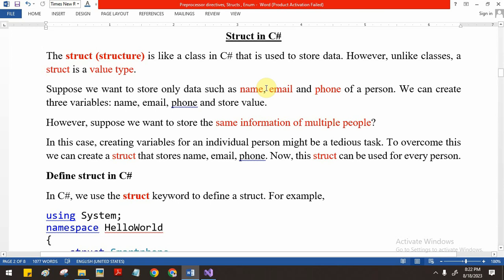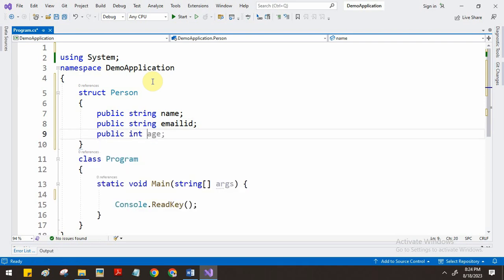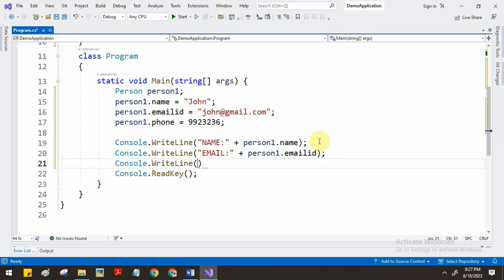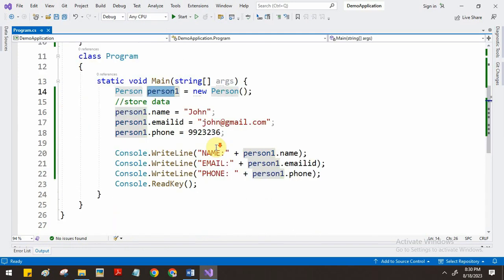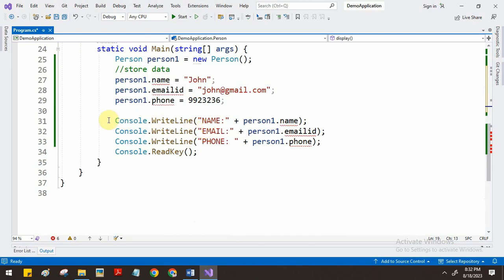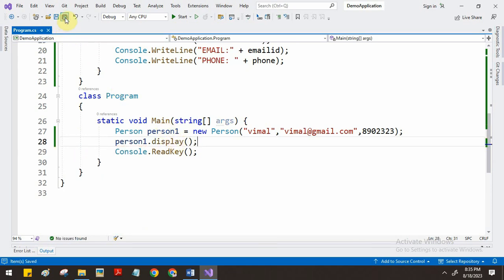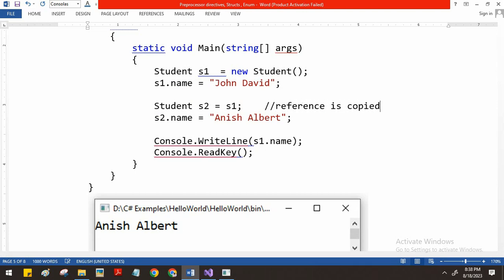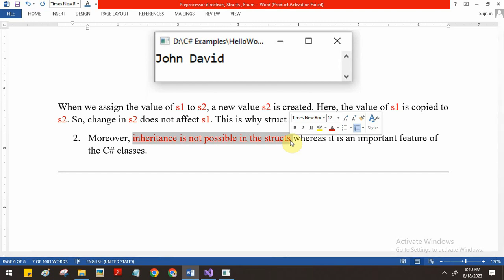Struct in C# Programming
This video demonstrates the use of sruct in C# and how to create struct and understand the difference between struct and class.